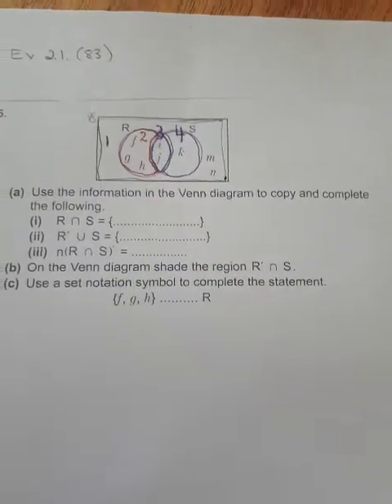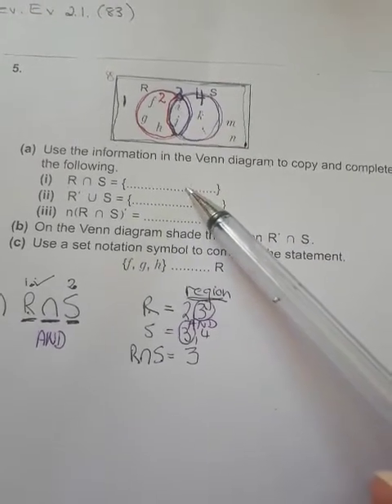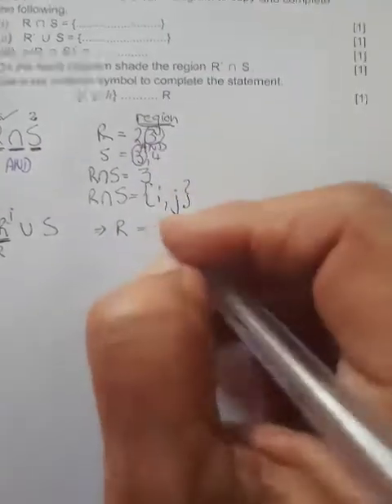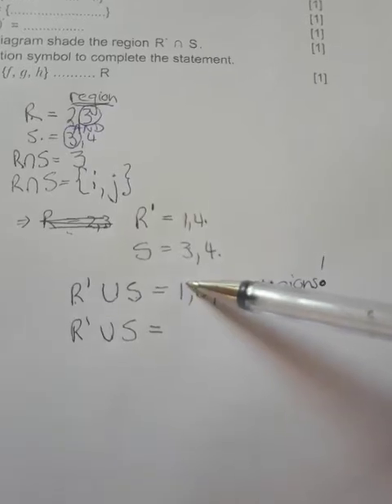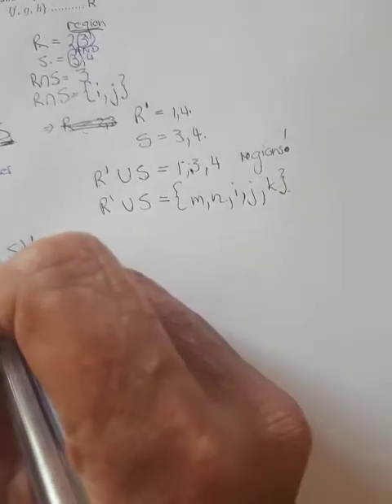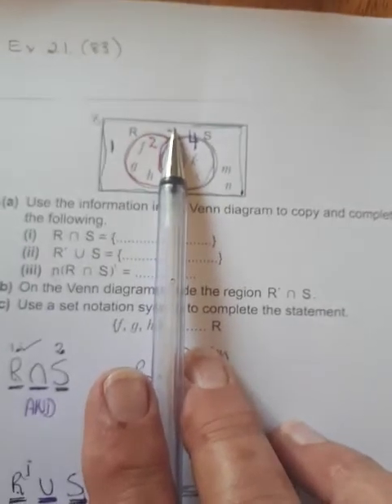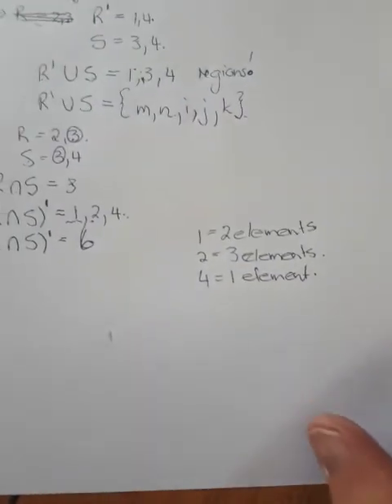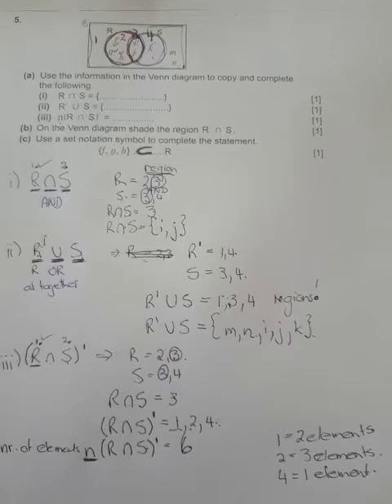Sets - revision exercise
Sets - questions
Sets - find union, intersection, number of elements
Find intersection in venn diagram
Find union in Venn diagrams
Find number of elelments in a Venn diagram
Use set notation
NSSCI Gr 10 (83) nr 5